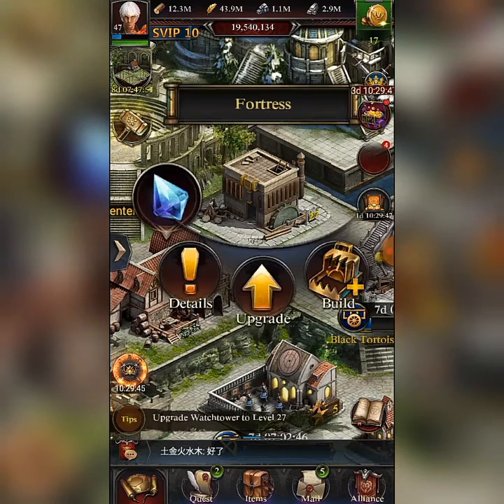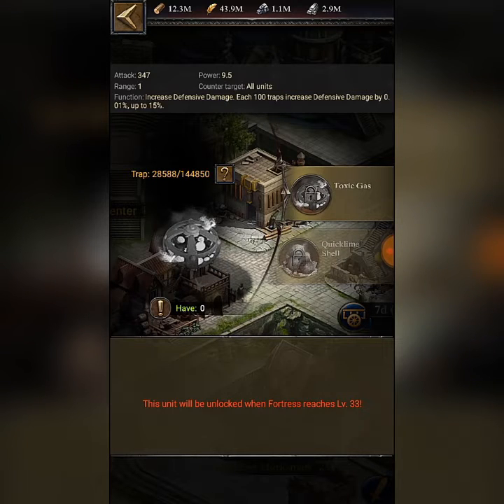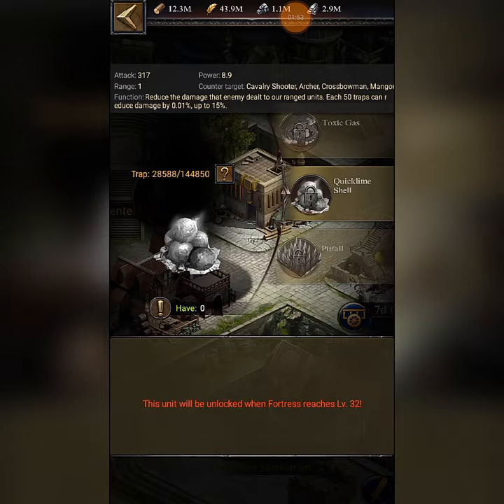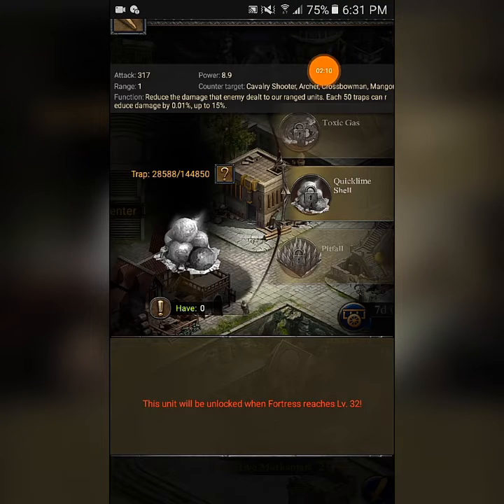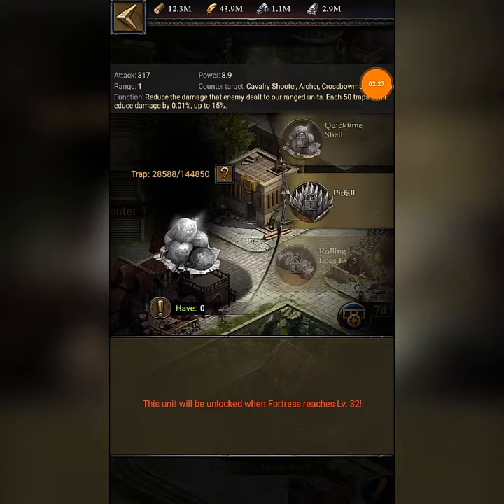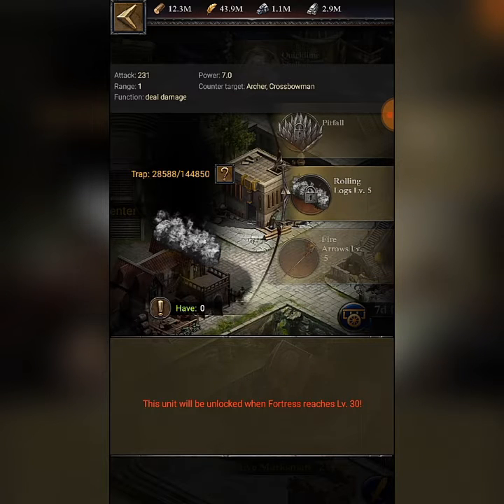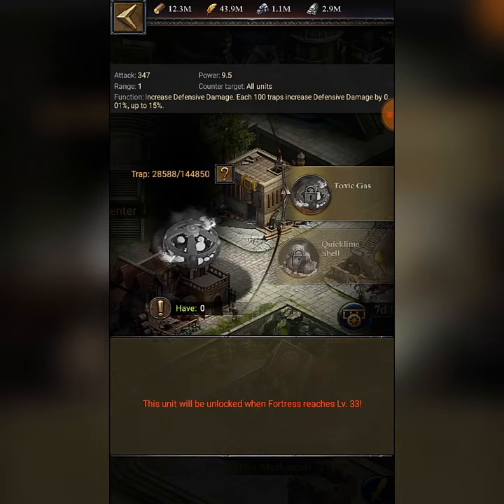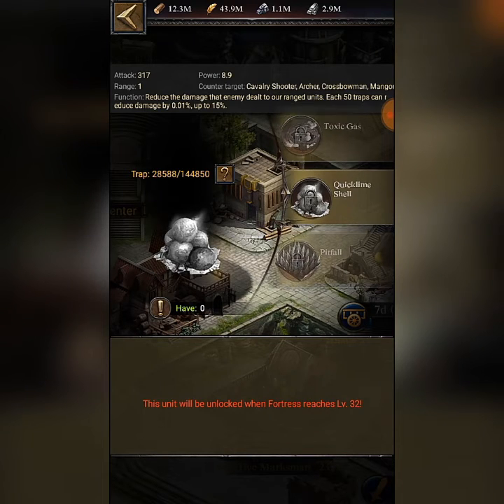Clash Of Kings:BRAND NEW TRAPS!FORTRESS NEW UPDATES!build Traps to increase Defensive Abilities!🎮🍌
Clash Of Kings:GUIDE OF FORTRESS ! NEW TRAPS HAVE BEEN LAUNCHED ! MASSIVE DEFENSIVE ABILITIES ! MUSIC !